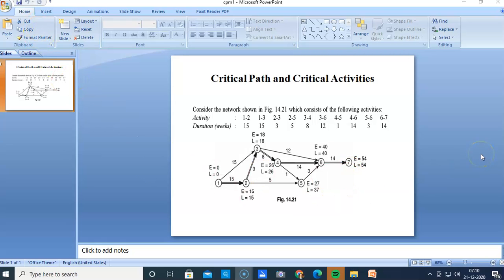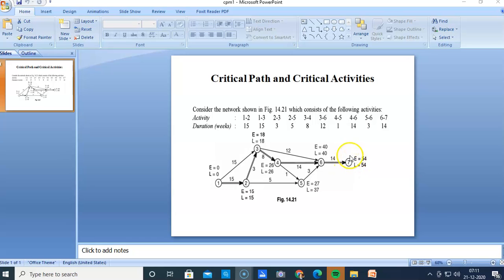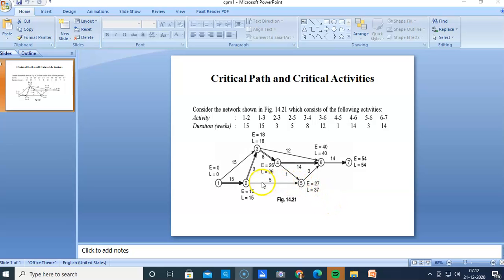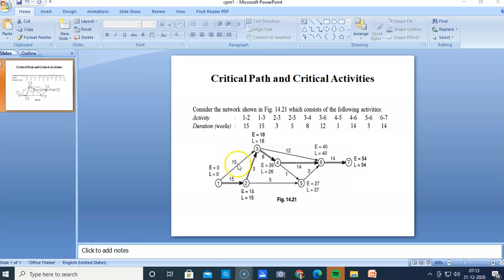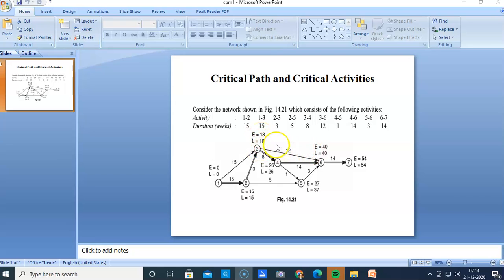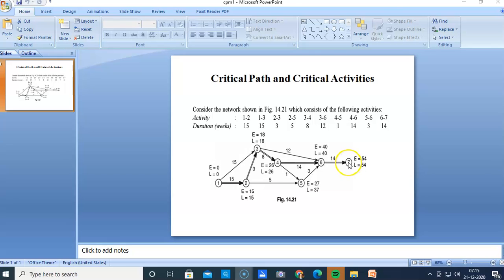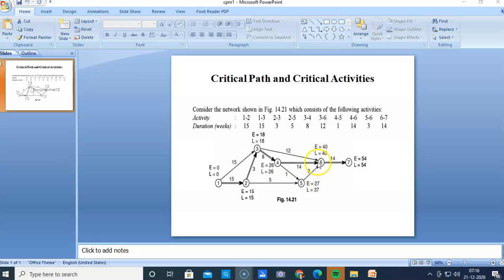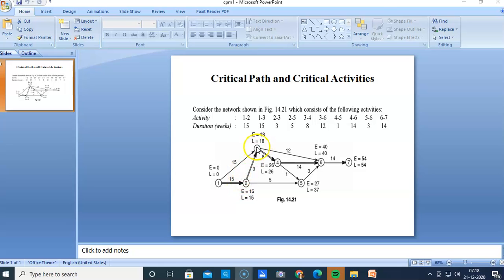Critical Path and Critical activities